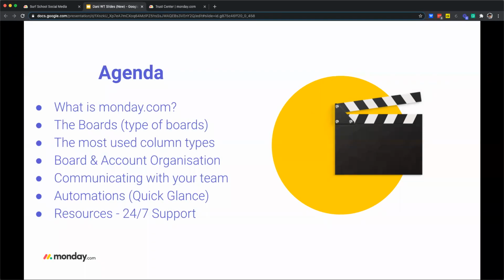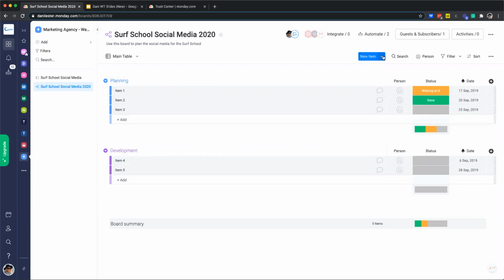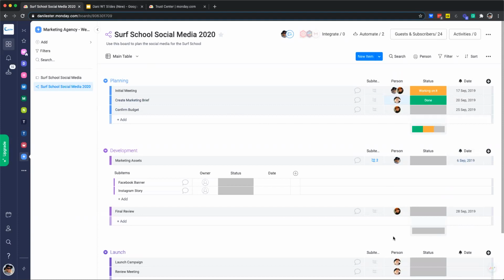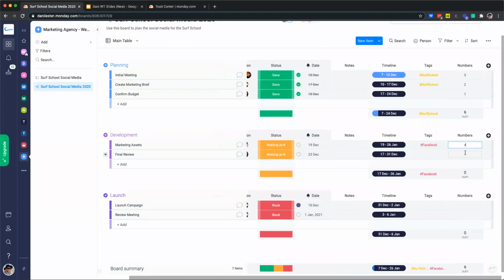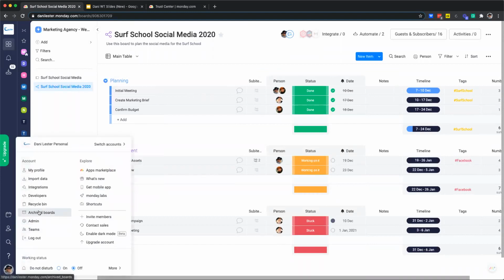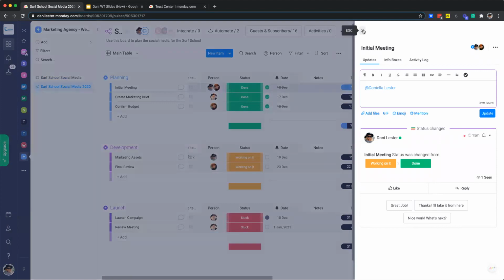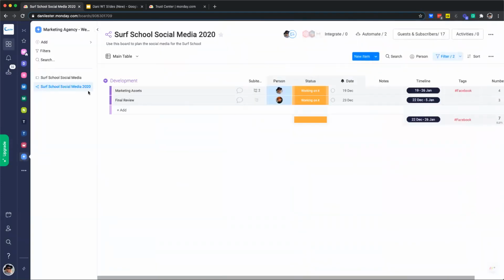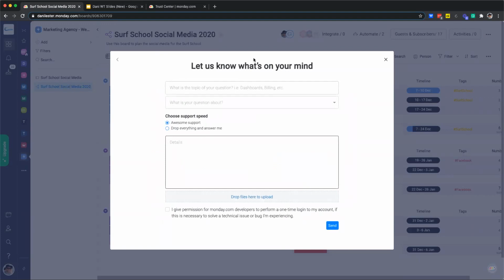monday.com Basic Demo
monday.com, an award-winning collaboration and project management platform, helps teams plan together efficiently and execute projects to deliver results on time.

monday.com team management and task management tool allows for ease of use and flexibility to onboard any team and manage multiple projects across the entire team. With a variety of productivity features such as time-tracking, an integrated kanban board, automated notifications, workflow automation, dependencies, multiple views and calendar integration, teams can achieve better and faster results for every project milestone.

monday.com offers a collaborative environment that allows project members to communicate, create a knowledge base and share files, images, designs, and other specifications. With unlimited boards and an integrated timeline feature, users can effectively collaborate and track project progress and recurring tasks across multiple boards.

monday.com can integrate with various third-party team collaboration and task management applications such as Google Drive, Dropbox, Pipedrive, Google Calendar, JIRA, MailChimp, and more. The system also lets users share specific information with external guests such as clients or freelancers.